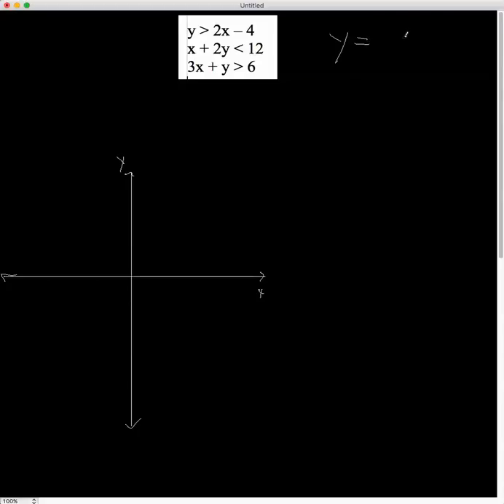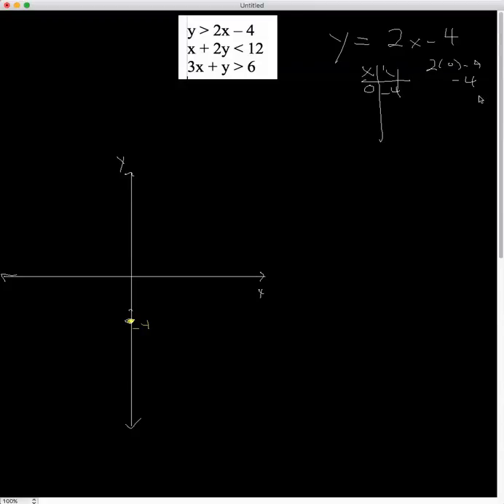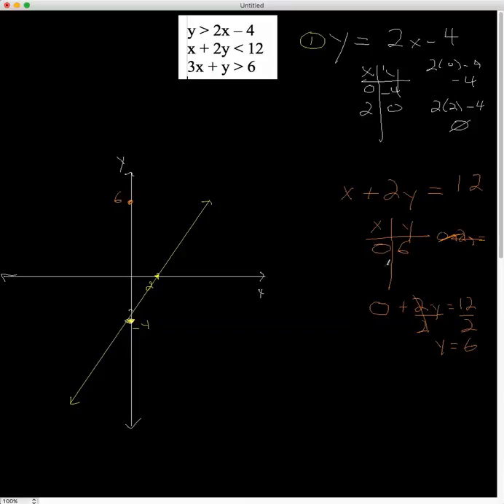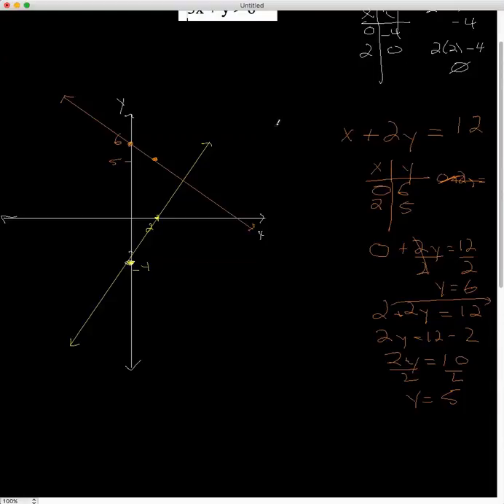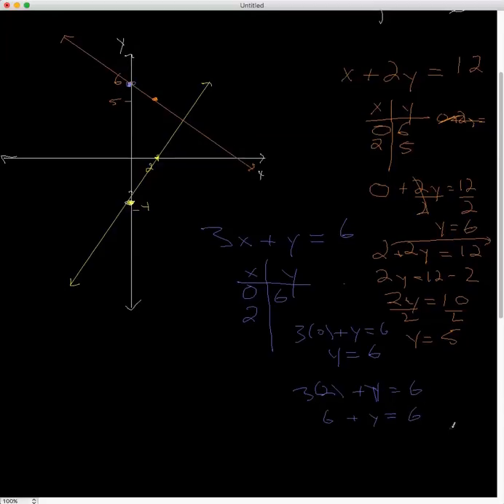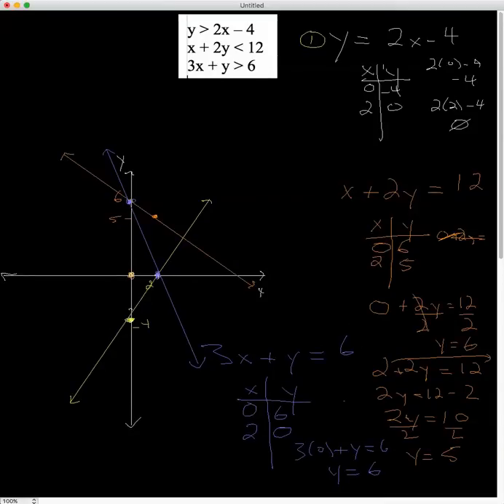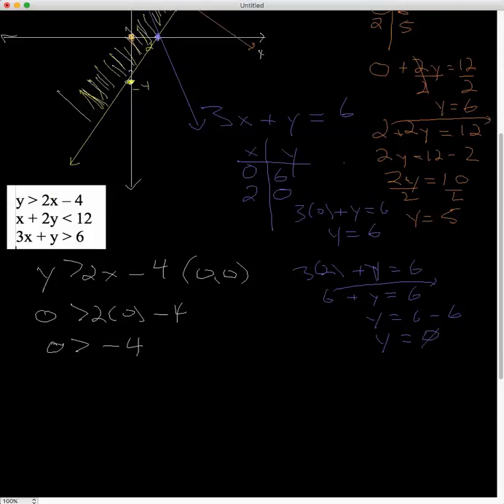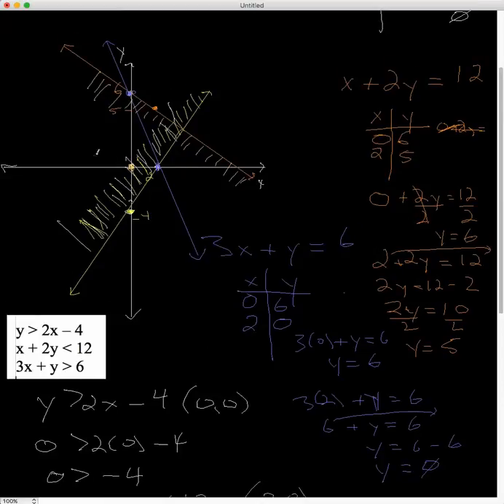Inequalities sharing a region on the xy plane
How to graph more complex inequalities on the xy coordinate plane.